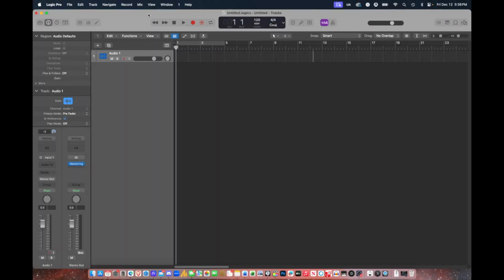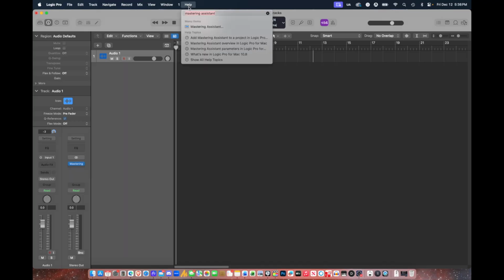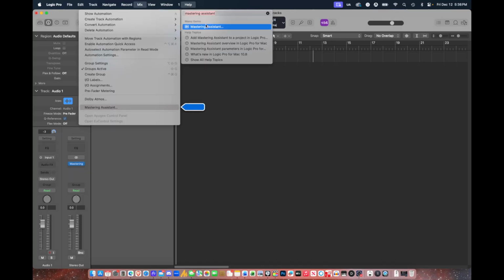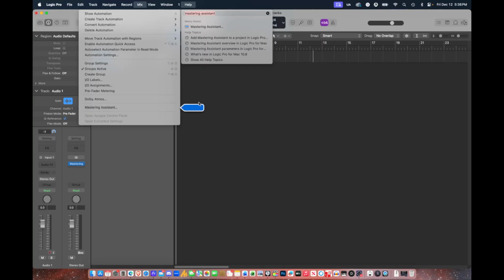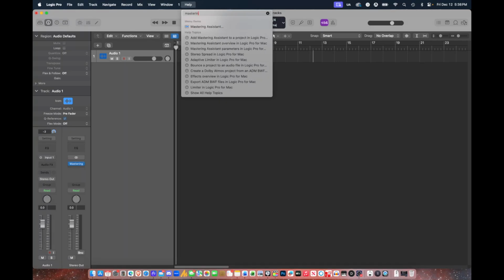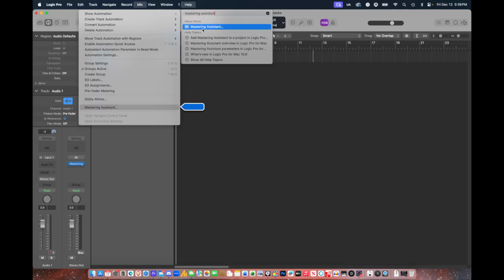macOS Help Menu Quick Tip